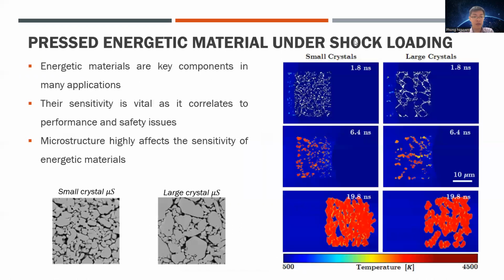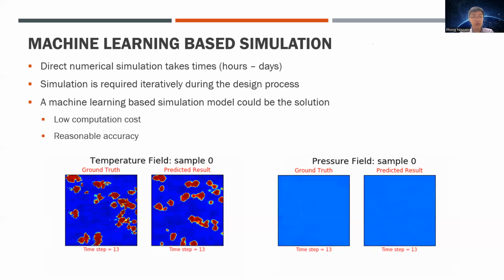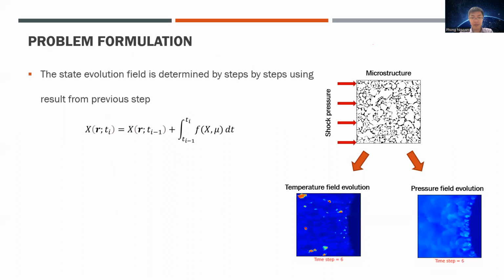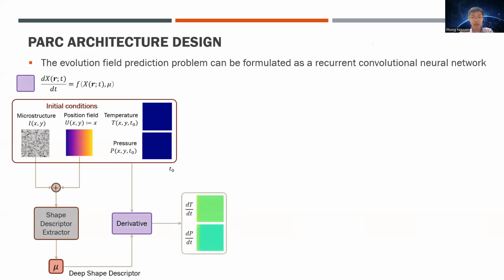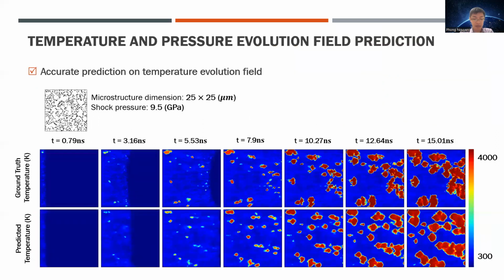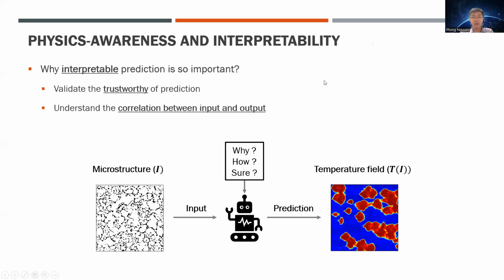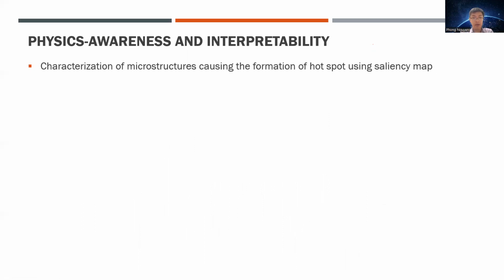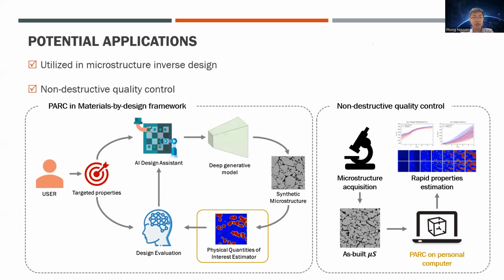Physics Aware Recurrent Convolutional Neural Networks (PARC) - SHOCK'22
Presentor: Phong Nguyen, Ph.D. (University of Virginia School of Data Science)
Conference: The 22nd Biennial Conference of the American Physical Society (APS) Topical Group on Shock Compression of Condensed Matter (SHOCK'22)